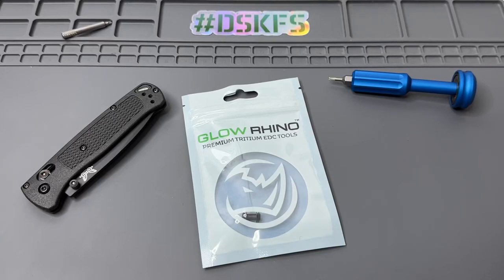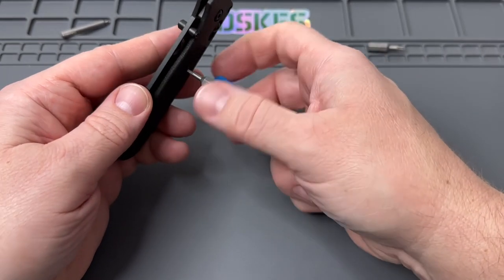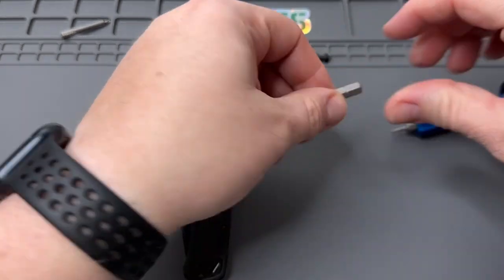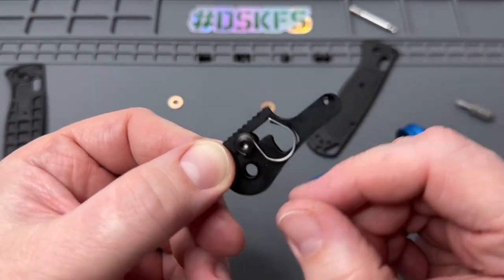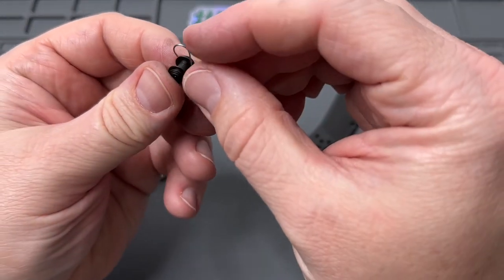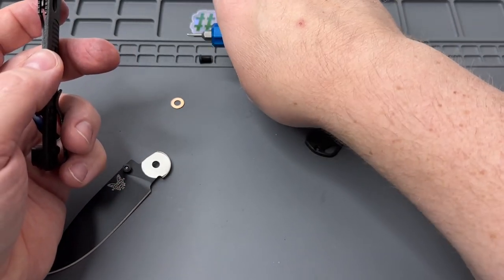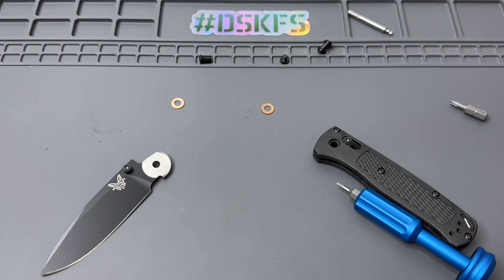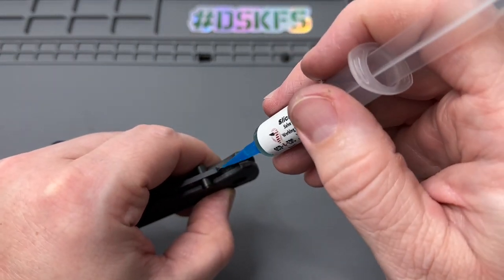Glow Rhino ~ Benchmade Bugout Axis Bar (Tritium) Full Install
To complete your Bugout Tritium Build this axis bar fits nicely!!